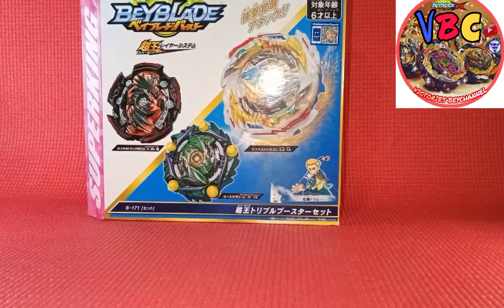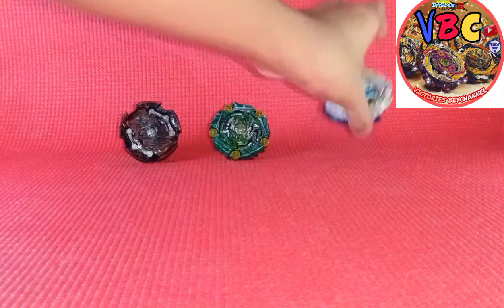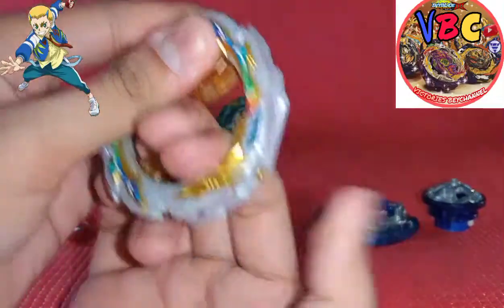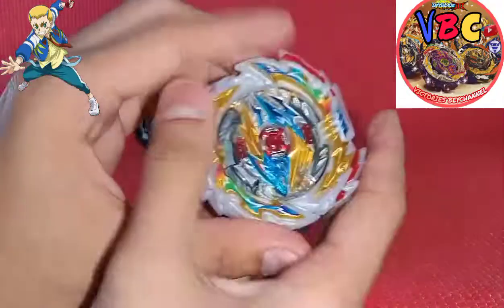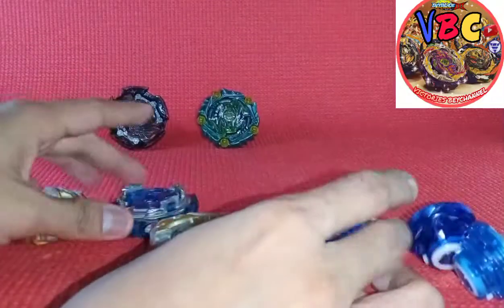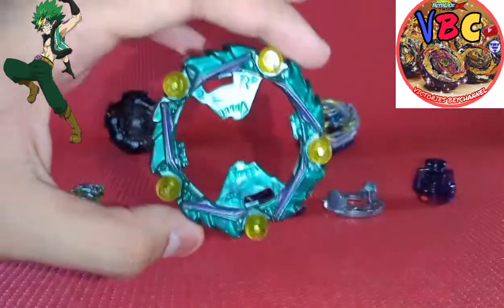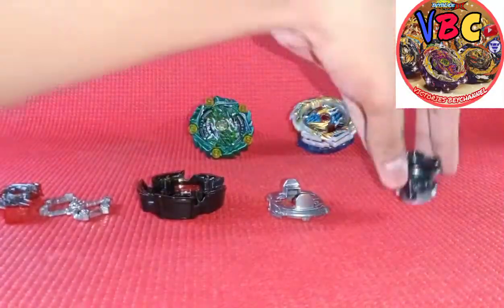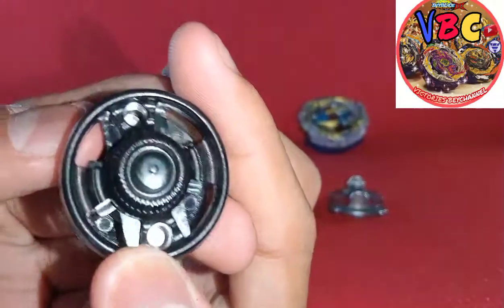B-171 Super king Triple Booster Set| Beyblade Burst Sparking